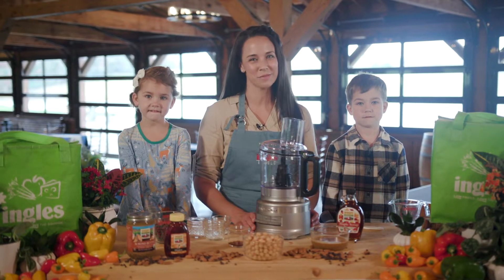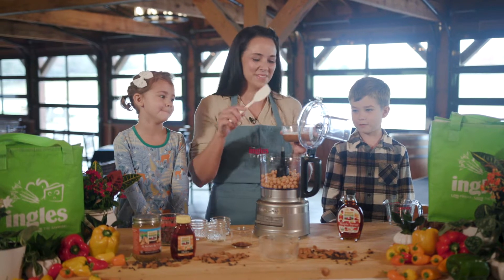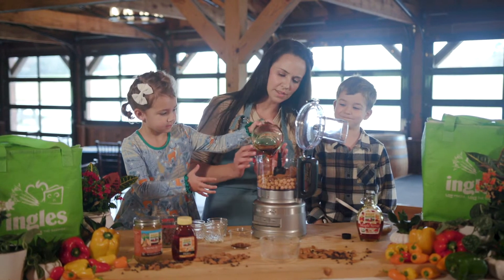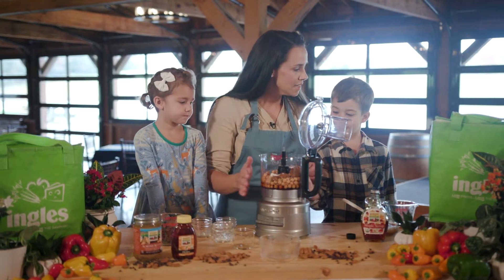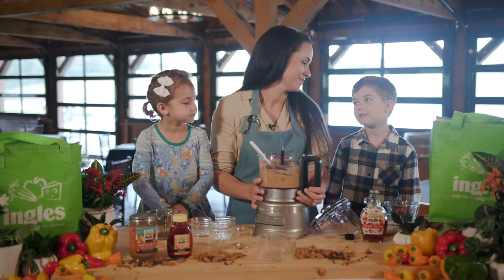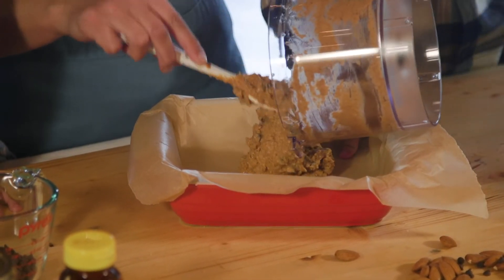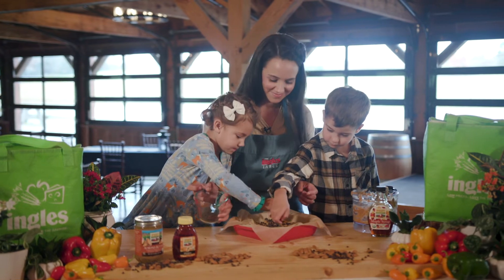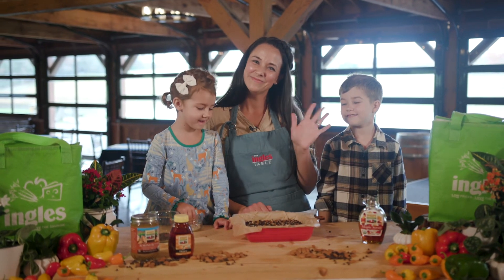Ingles Table Winter 2020-21 - Angela Ramsey | Chickpea Blondies